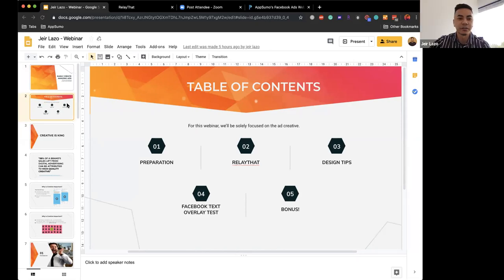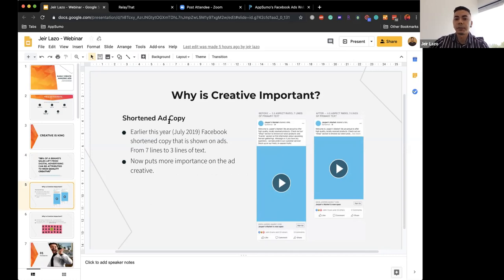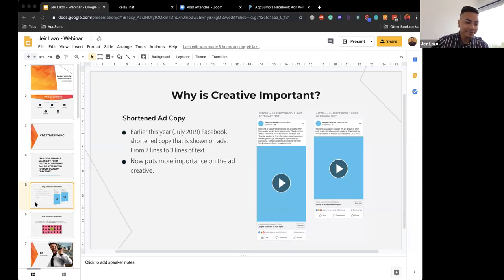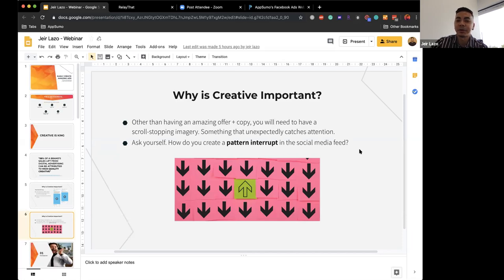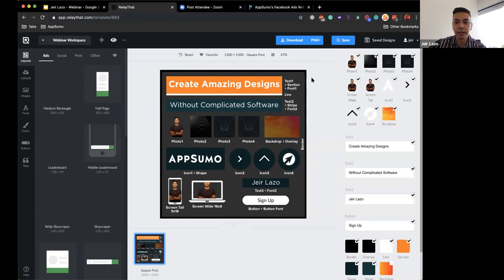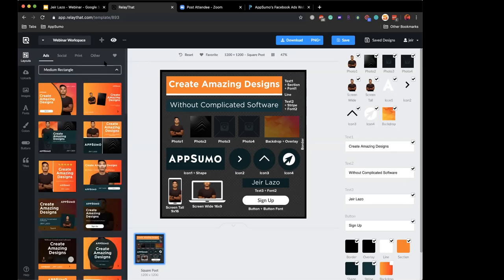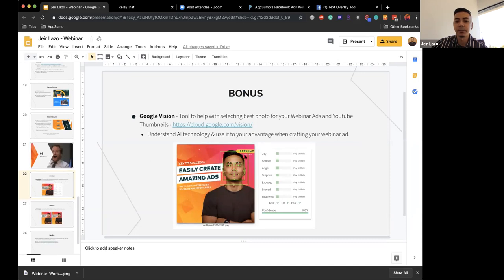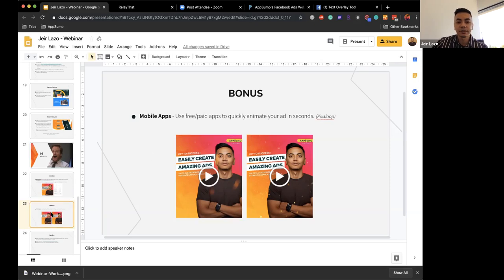Keys To Success: Easily Design Amazing Ads with Jeir Lazo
Everyone knows how powerful Facebook ads can be for their business. But getting started is always the hardest part. And a key roadblock preventing entrepreneurs from running ads is design.

Which is why on this epic webinar we sit down with AppSumo's ad designer to go over exactly what you need to know to easily create gorgeous Facebook ads that actually convert!

Jeir has helped AppSumo generate millions of dollars in revenue from our ads. So it's fair to say he knows what he's talking about.

In this webinar, Jeir shows you how to take advantage of RelayThat, a design tool that takes out all the guesswork, leaving you with a beautiful suite of ads ready to publish.

P.S. We even have a surprise guest join at the end...RelayThat's Founder!